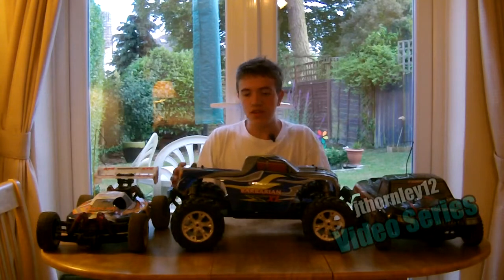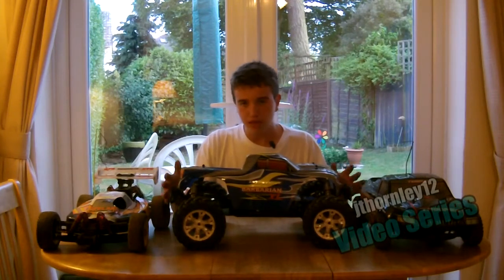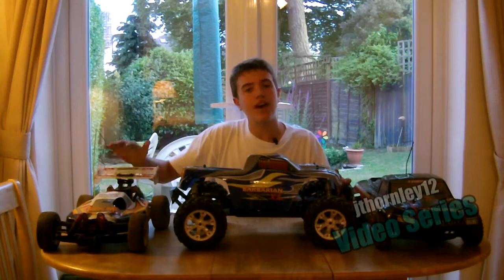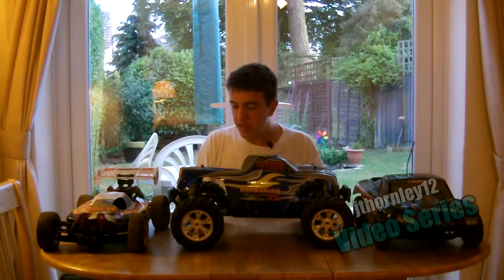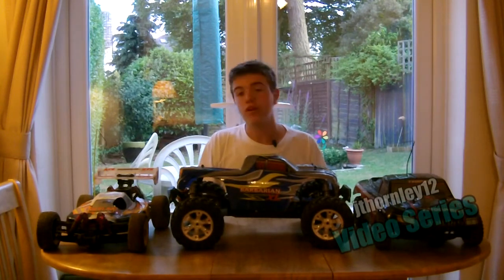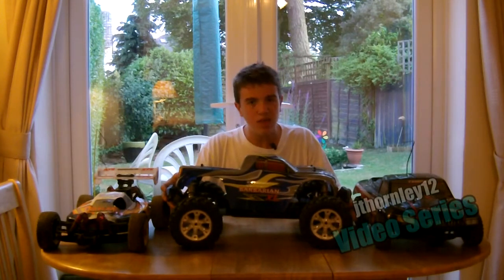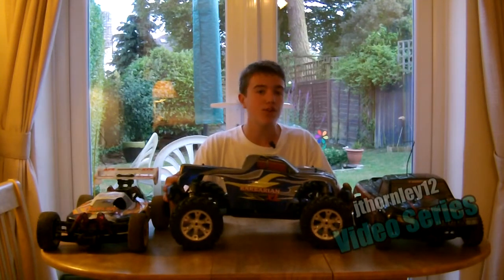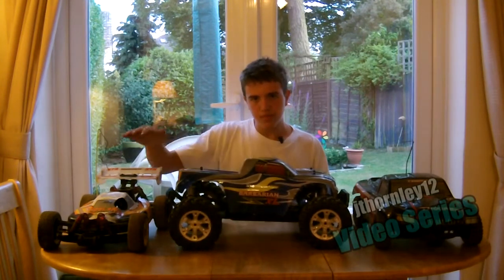Buggy, SC or Monster Truck Pt3 Monster Truck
In this video series of 3 parts I am talking about the Cons and Ads on these three Chassis type, Buggy, ShortCourse or Monster Truck. Enjoy & Be Sure to check out all 3 parts.
Cheers